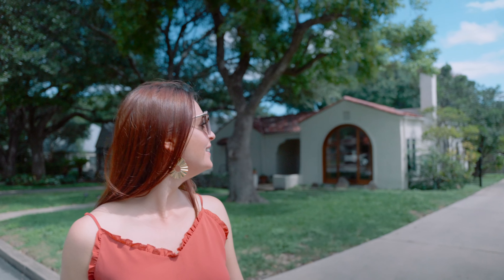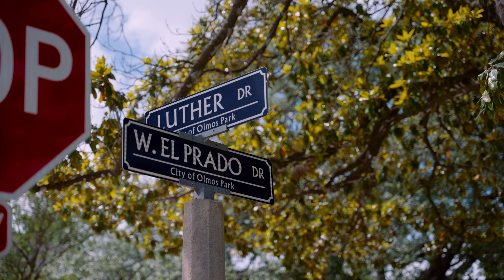Explore Olmos Park in San Antonio, TX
This is Daphne Quy your Boss Lady Realtor here in Central Texas. In today's video, we're going to explore Olmos Park, one of my favorite neighborhoods in San Antonio, Texas.

Olmos Park is located just north of East Hildebran and HWY 281.  Olmos Park sits on the3 Olmos Basin which has tons of walking trails. There's even a walking trail that leads to the Quarry shopping center. The Quarry has a Whole Foods, which of course I'm a big fan of.

Most of the homes in the area have a Spanish mission-style home or the more traditional colonial brick style. Most of the homes in the area are older and have a historic charm. The homes generally sit on larger lots with big back yards.

Olmos Park has an old town feel with welcoming neighbors. People will wave to each other, so it's easy to make friends with your neighbors.

Olmos Park is a suburb of San Antonio, but it is considered its own town. It has its own police and fire departments.

Because Olmos Park is part of the Olmos Basin there are tons of untouched nature and Texas trees.

The homes in the area generally start around $500k and have some homes in the low one million price point.

I've been ranked as one of the top realtors in Austin for the past 3 years!